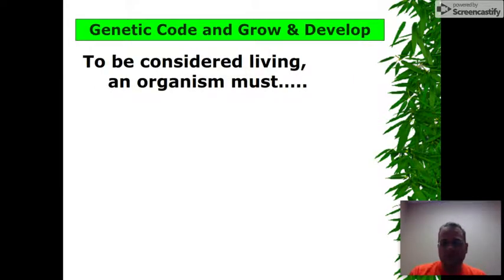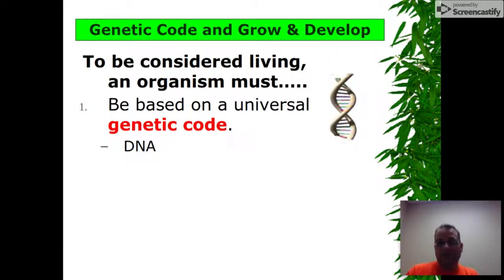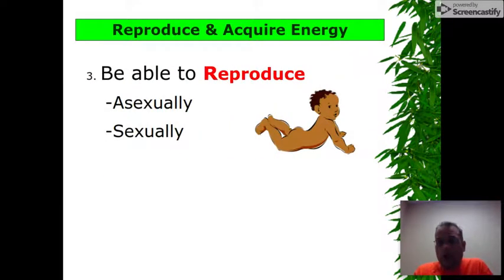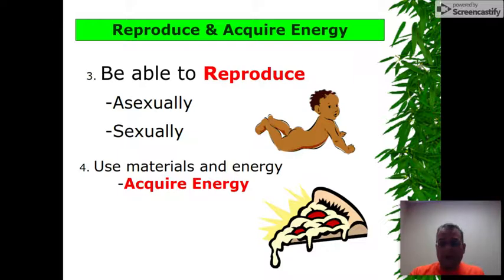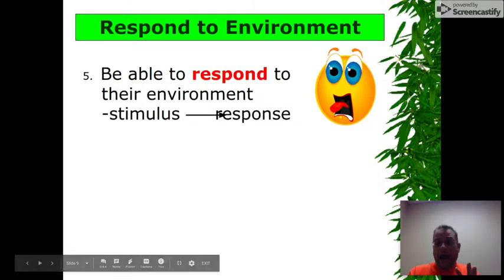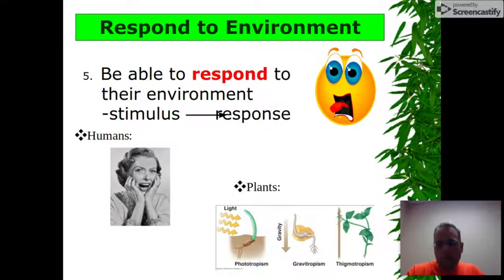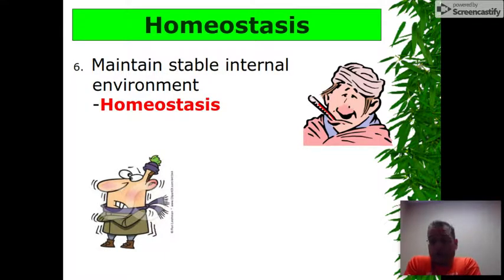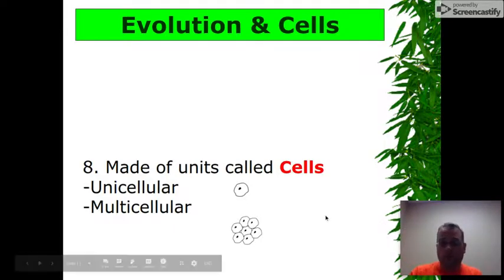8 Characteristics of Life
This is a review of the 8 Characteristics of Life with Mr. Franta.
- Definition of Biology
- Genetic Code/DNA
- Reproduction: Asexual or Sexual
- Reproduction
- Respond to Environment
- Homeostasis
- Evolution
- Cells